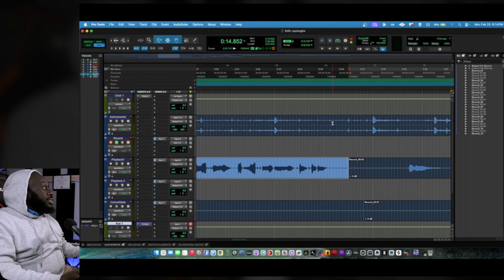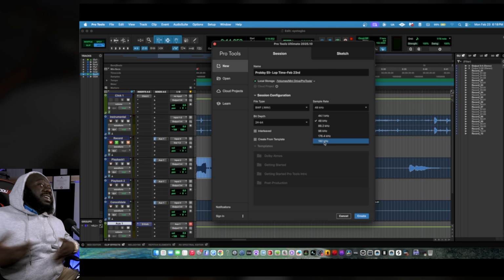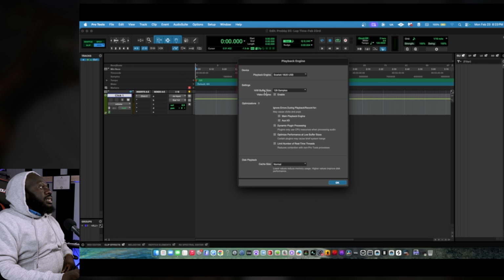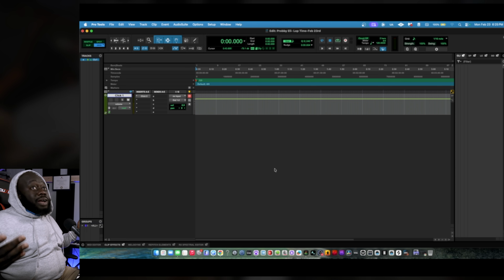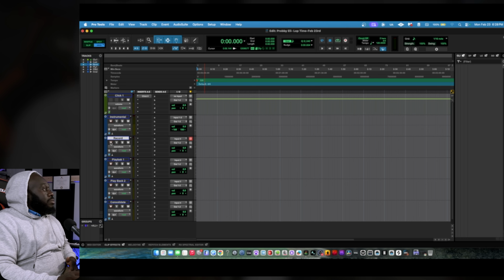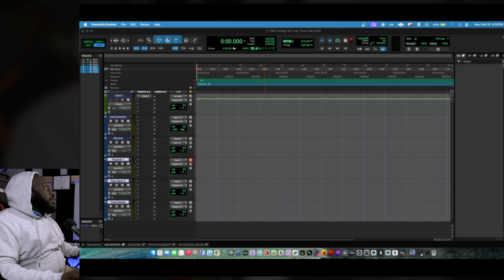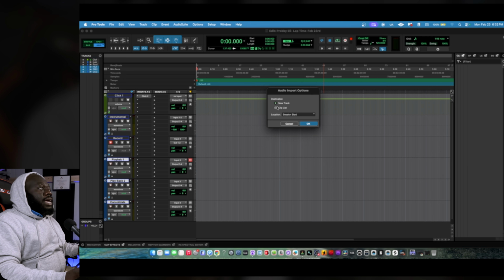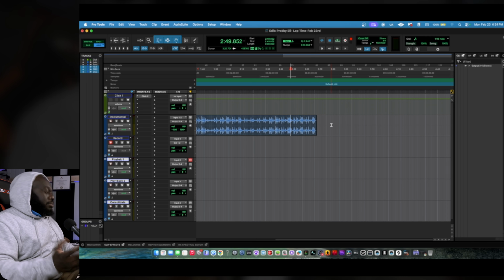How to Set Up a Pro Tools Recording Session the Right Way